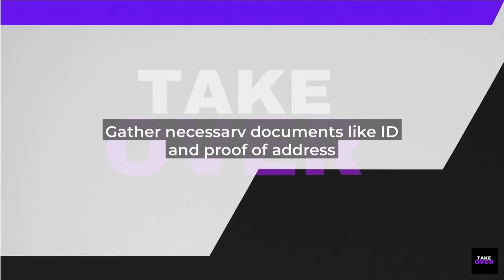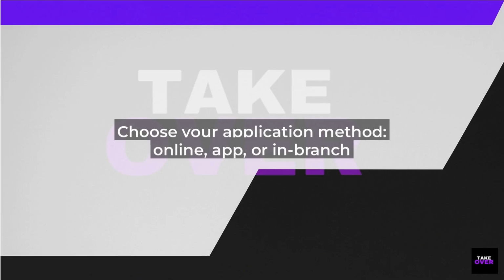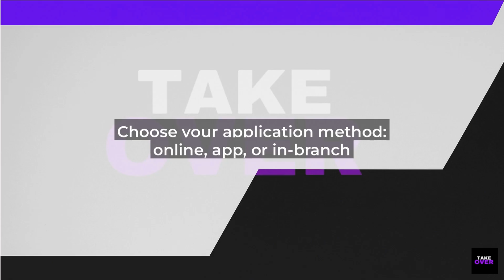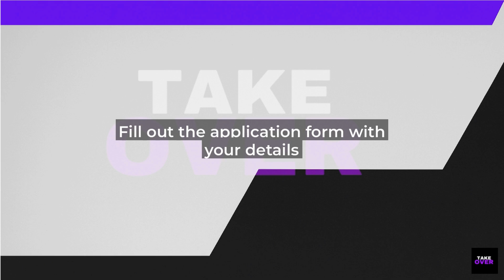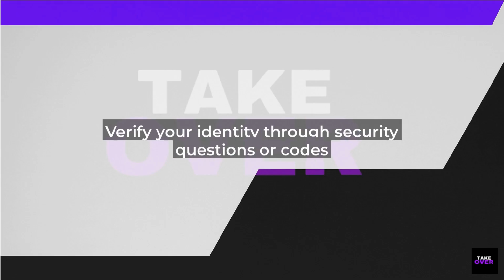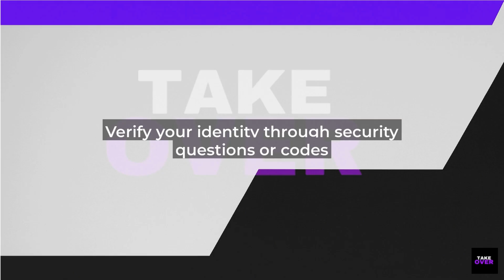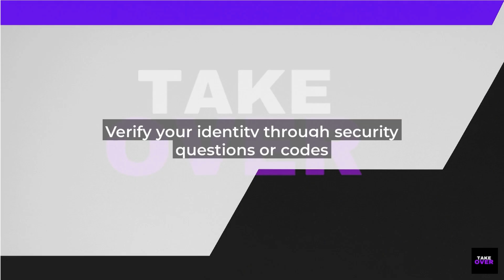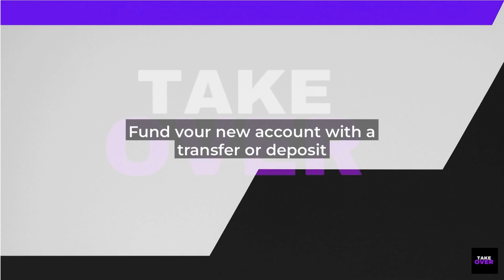How To Open A Wells Fargo Account